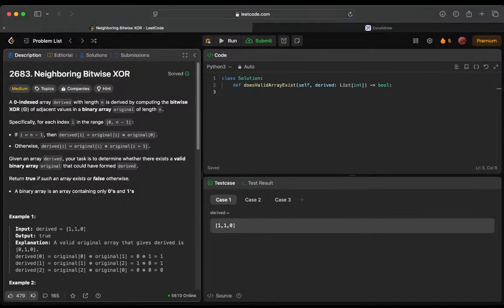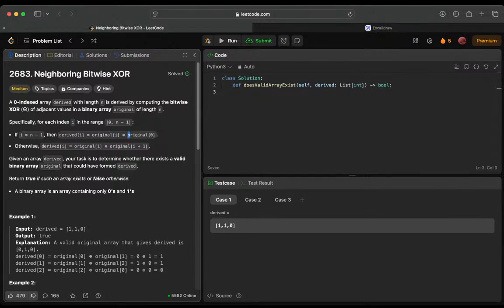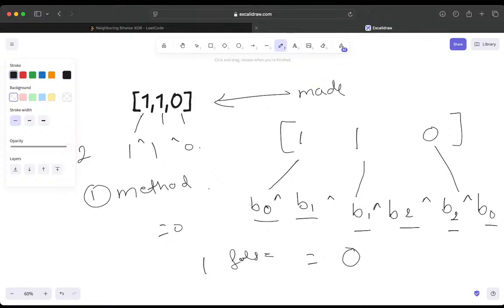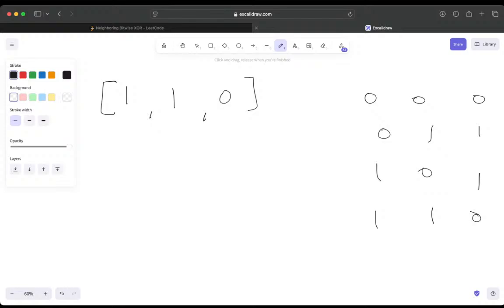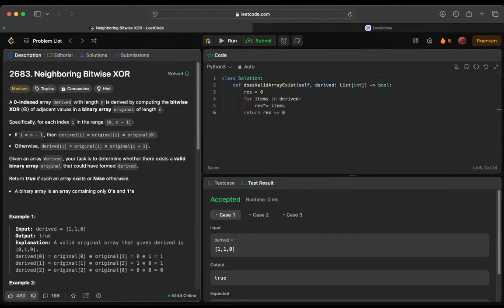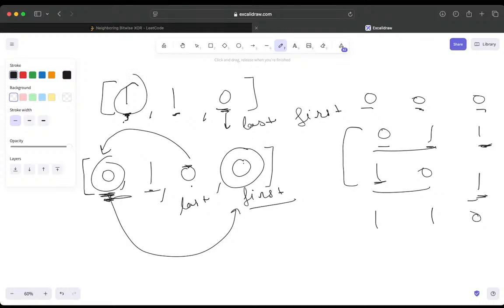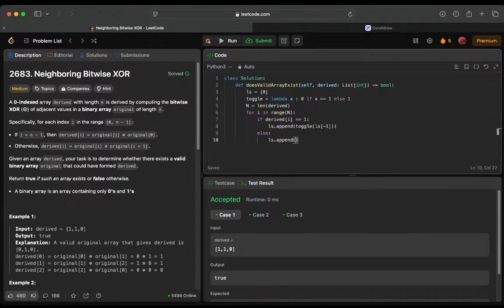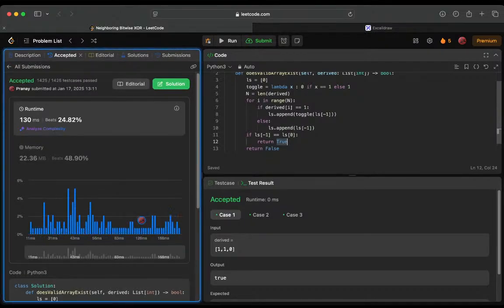Leetcode | 2683. Neighboring Bitwise XOR | [ CoderBase ]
Hi,
This is a solution video of leet code daily  problem,2683. Neighboring Bitwise XOR

This video covers below things -
 - how to solve string programs
- solving leetcode easy problems
- how to approach and  practice coding  problems in leetcode
- decoding string leetcode
- programming problem solving
- leetcode starting problem